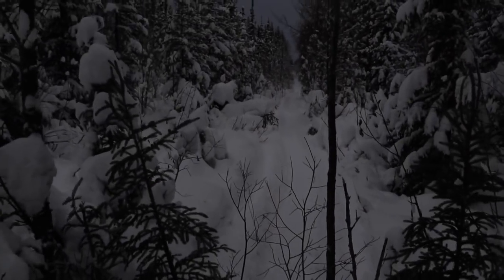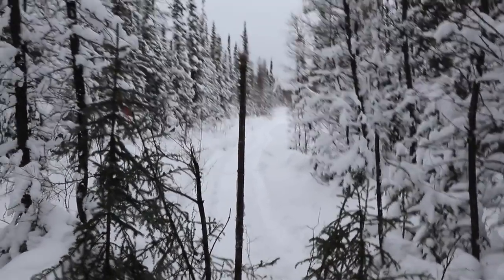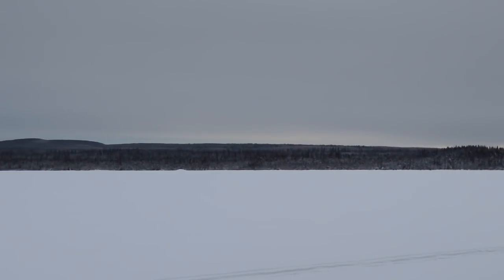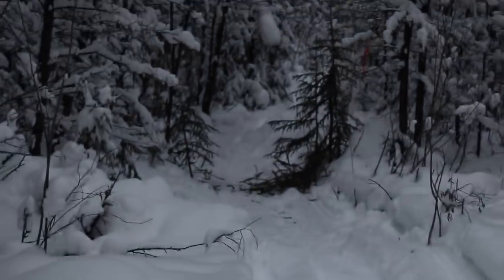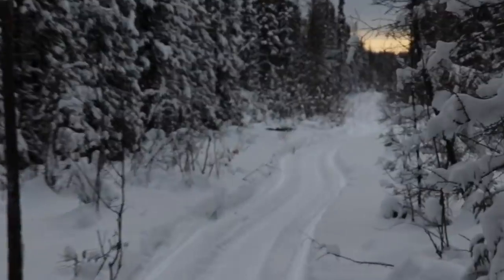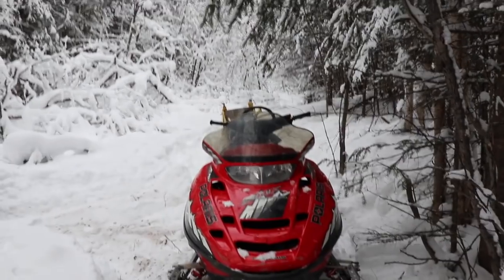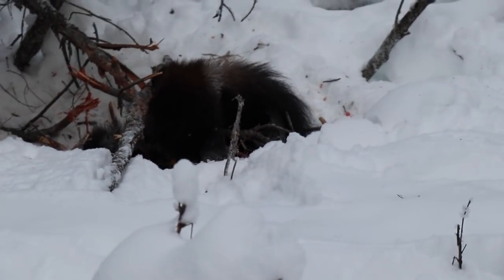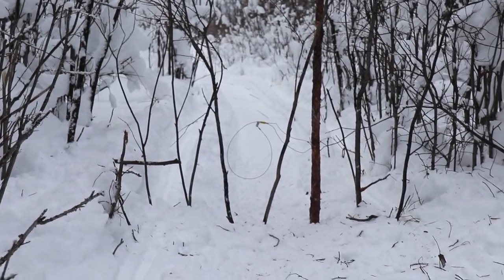out on the trapline 2018